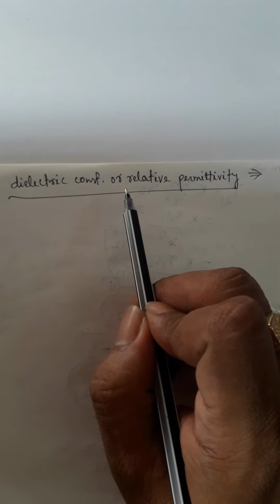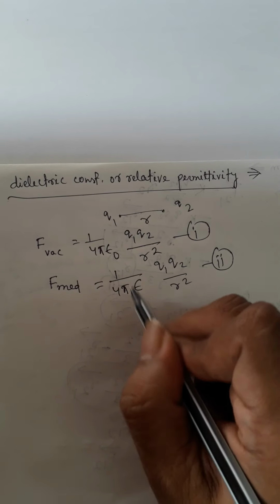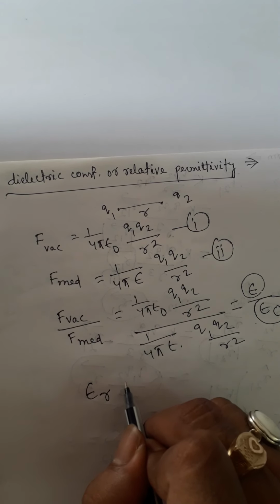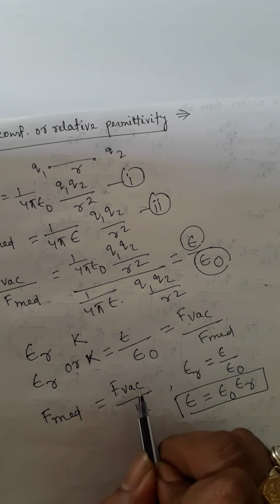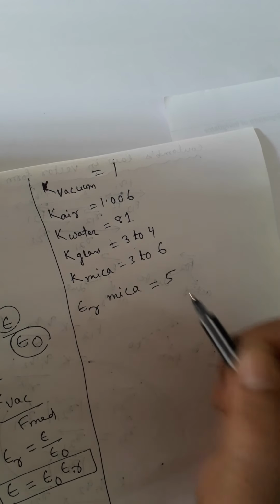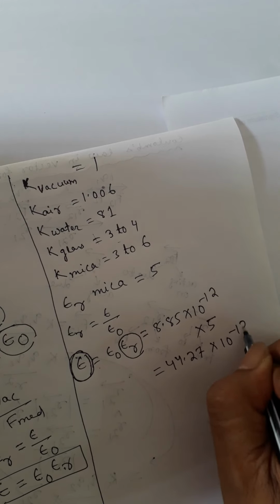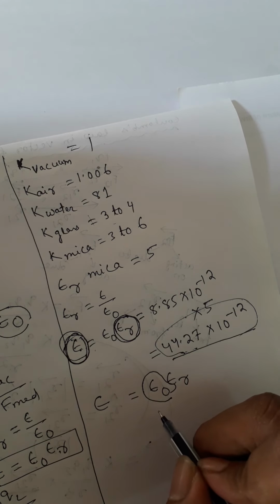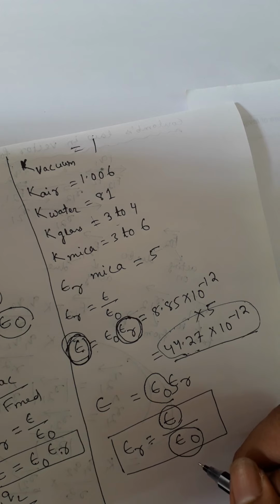XII electrostatics 7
Relative permittivity